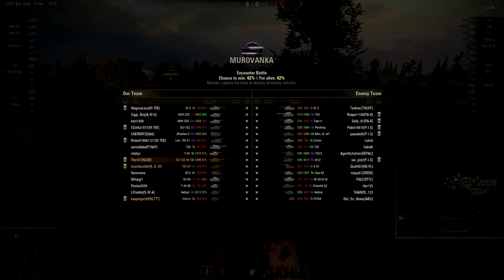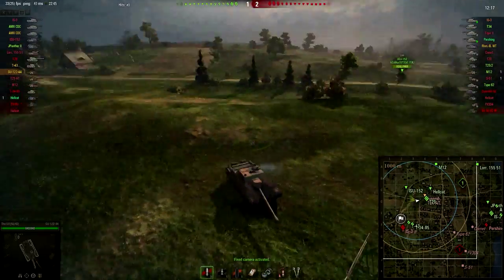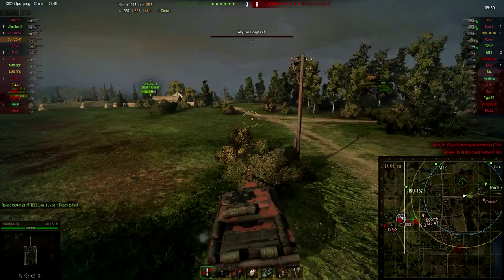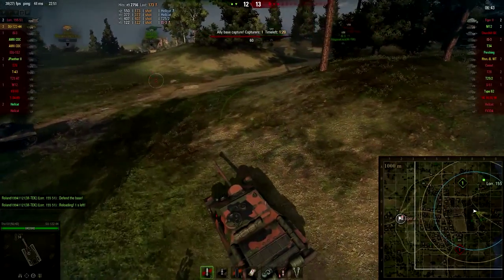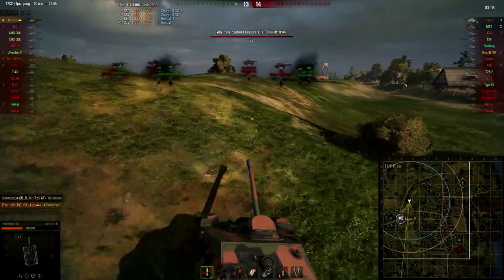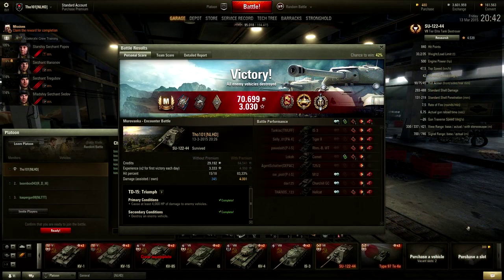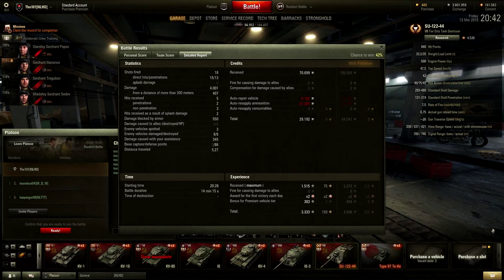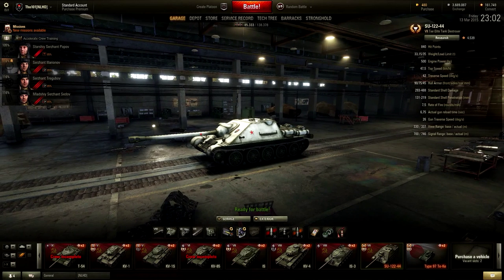World of Tanks - SU-122-44 Bombs it round! WHAT A GAME!!!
Hey guys, I hoped you liked to see this game! Sorry for the black screen for a few seconds in th middle of the video. I have absolutely no idea why it rendered it that way. I tried redering it multiple times, but that didn't work eather. Nay way i hope you like this vdeio and please leava a like!
See Ya